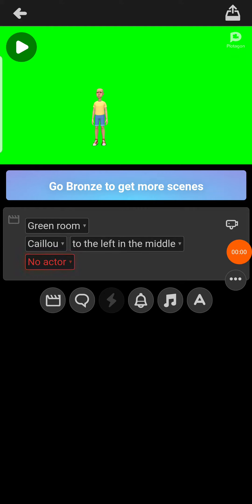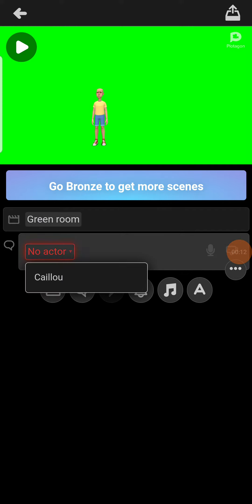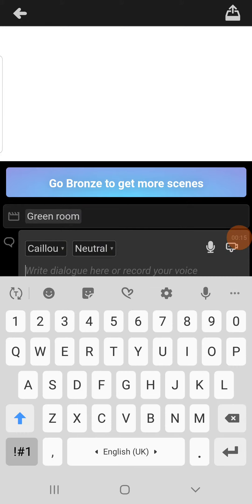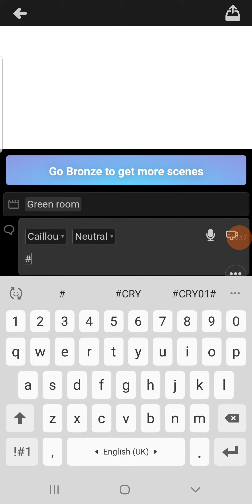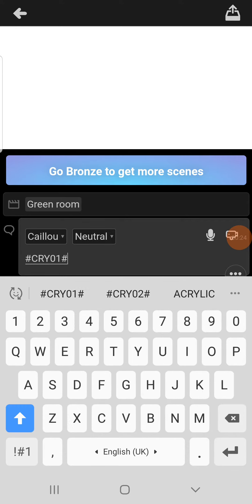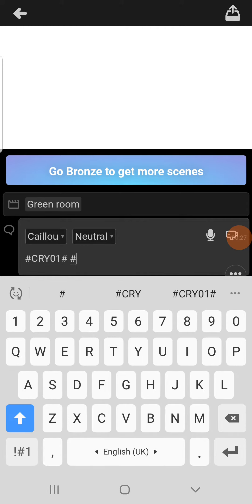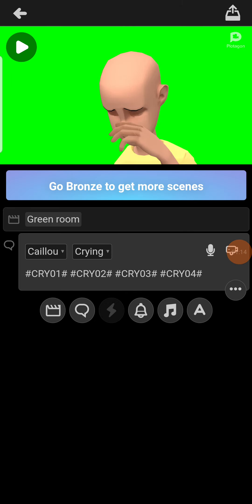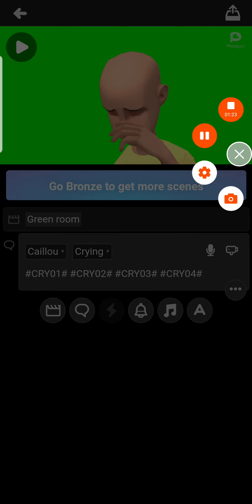how to make plotgon characters cry